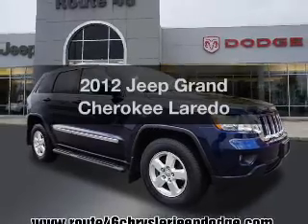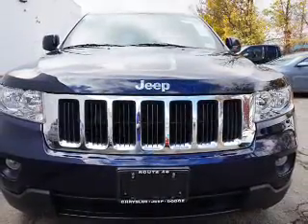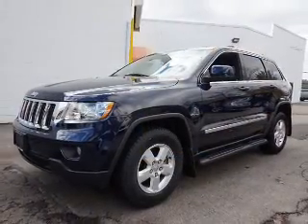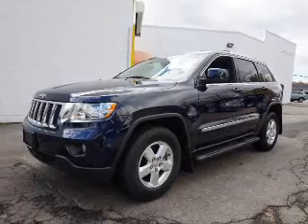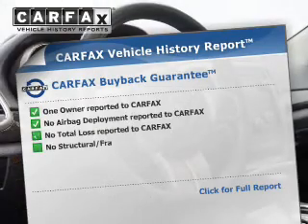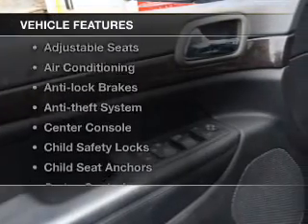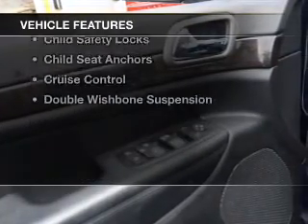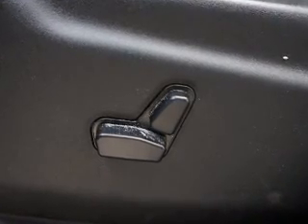2012 Jeep Grand Cherokee - Little Falls NJ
Year: 2012
Make: Jeep
Model: Grand Cherokee
Trim: Laredo
Engine: 3.6 L, 6 cylinder
Transmission:
Color: Blue
Mileage: 21966
Address: